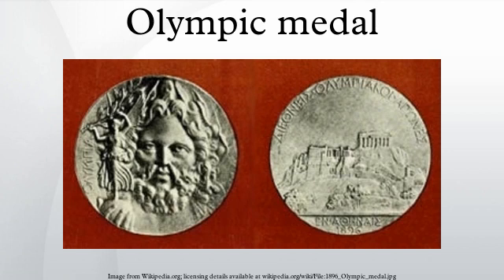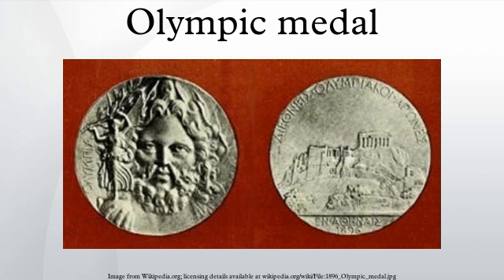Olympic medal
An Olympic medal is awarded to successful competitors at one of the Olympic Games. There are three classes of medal: gold, awarded to the winner; silver, awarded to the 1st runner-up; and bronze, awarded to the 2nd runner-up. The granting of awards is laid out in detail in the Olympic protocols.
Medal designs have varied considerably since the first Olympic Games in 1896, particularly in size and weight. A standard obverse design of the medals for the Summer Olympic Games began in 1928 and remained for many years, until its replacement at the 2004 Games as the result of controversy surrounding the use of the Roman Colosseum rather than a building representing the Games' Greek roots. The medals of the Winter Olympic Games never had a common design, but regularly feature snowflakes.